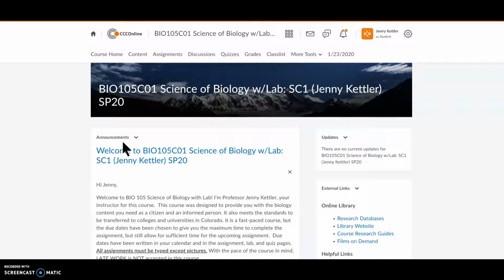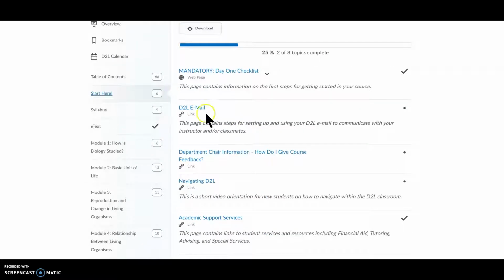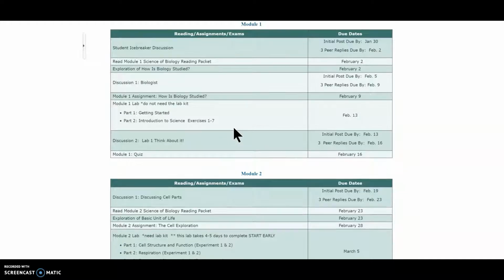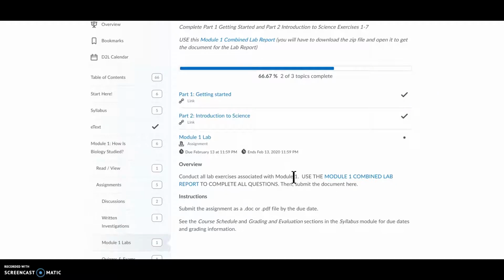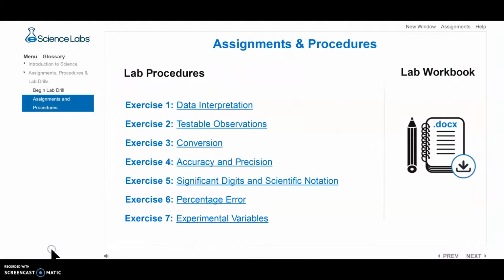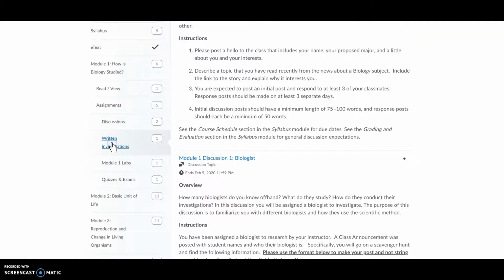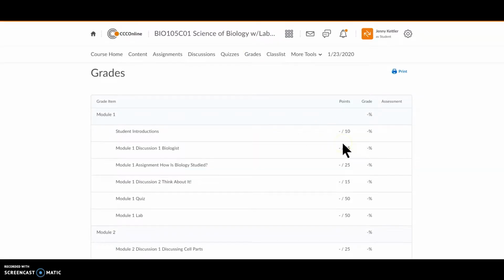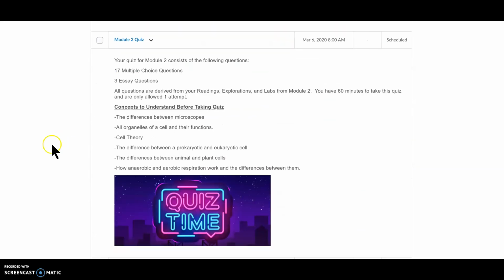CCC Online Biology 105 Walkthrough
Learn how to Access the following:
-Lab Kit Information
-General Knowledge about Course
-E-text
-Labs